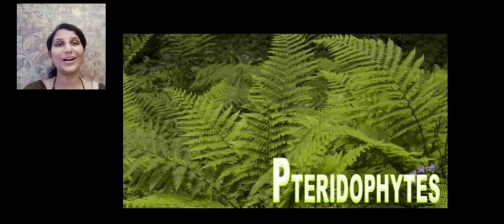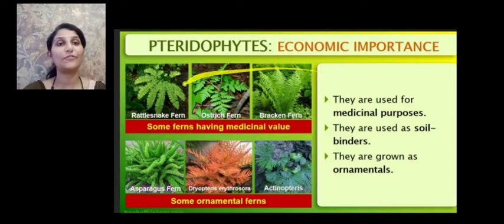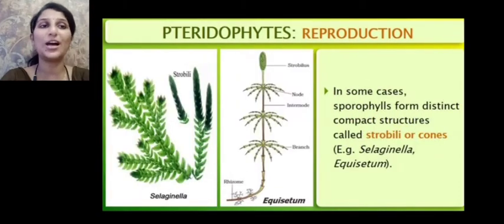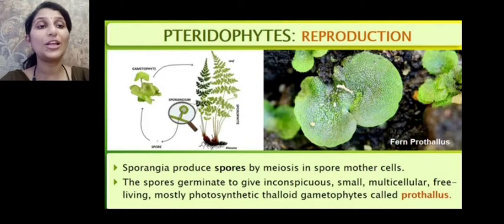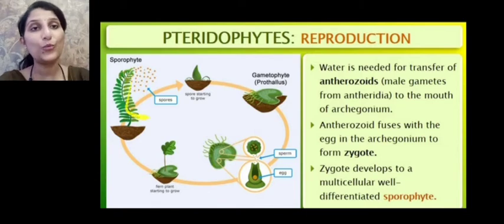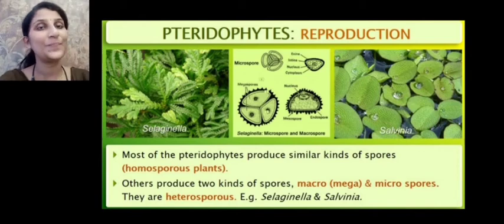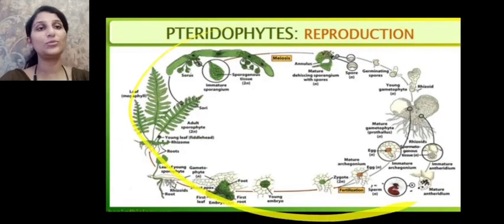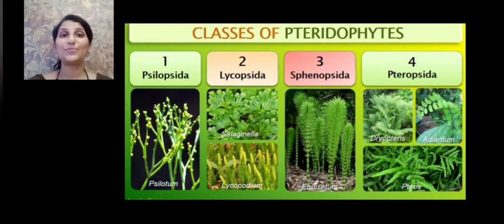PLANT KINGDOM- MODULE 6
Pteridophytes